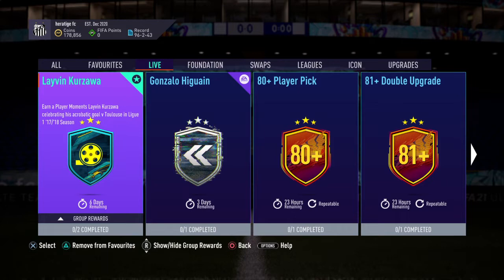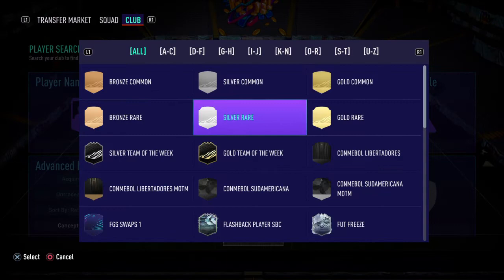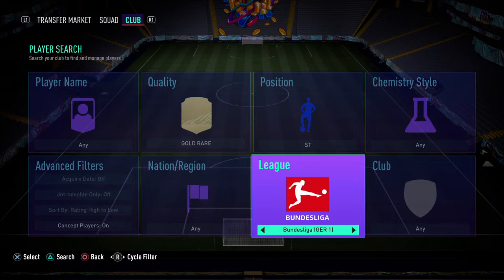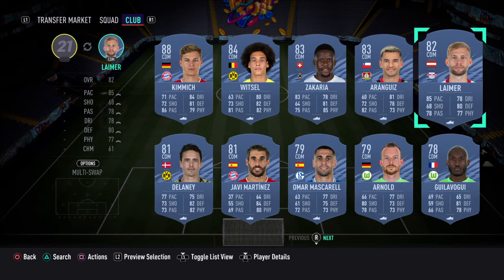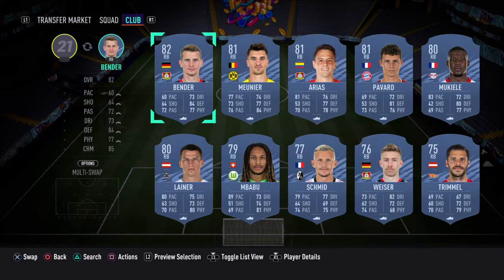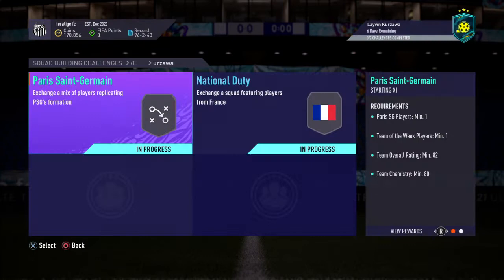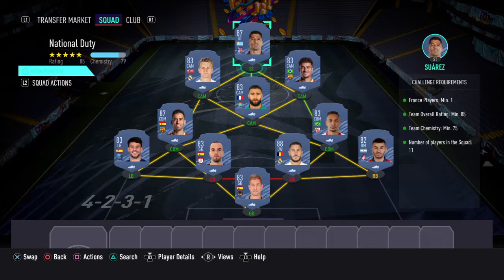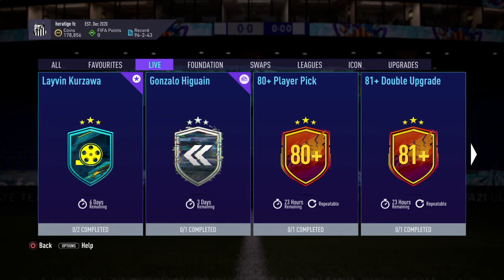FIFA 21 - PLAYER MOMENTS LAYVIN KURZAWA SBC CHEAPEST METHOD!